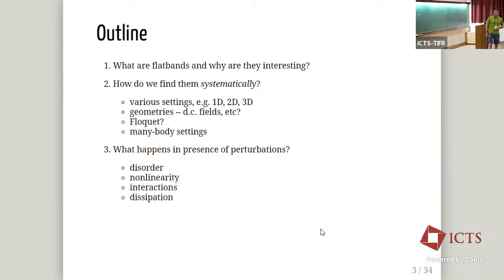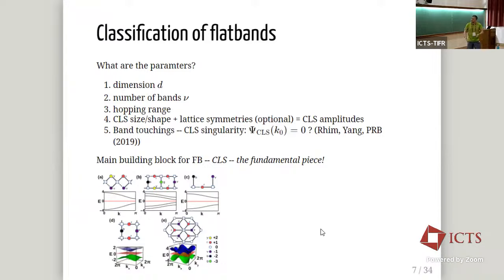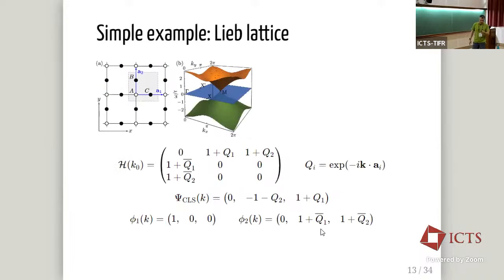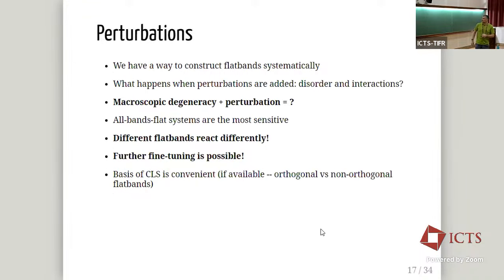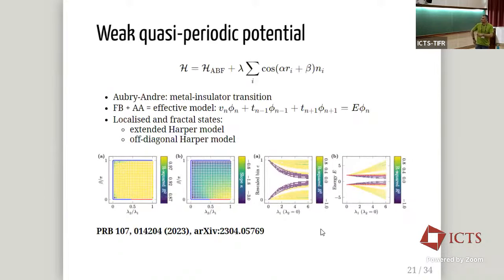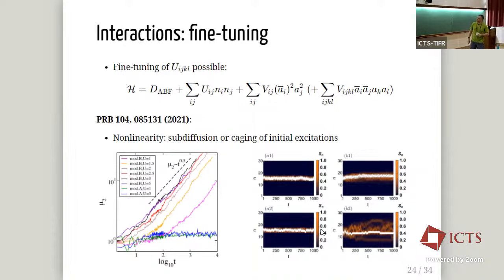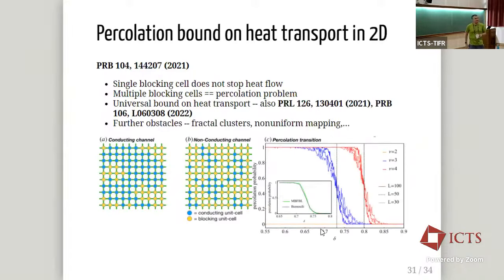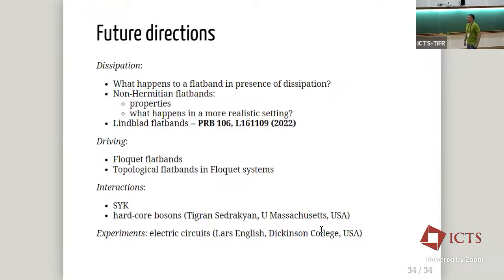Ergodicity Breaking in Flatbands by Alexei Andreanov